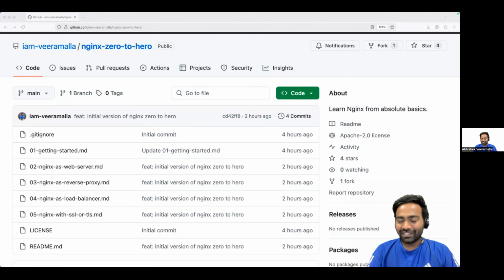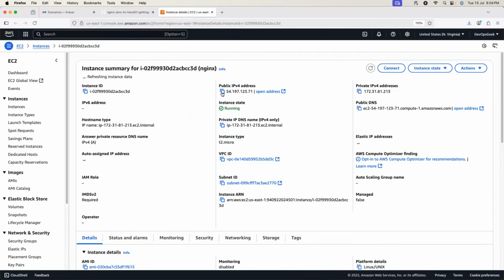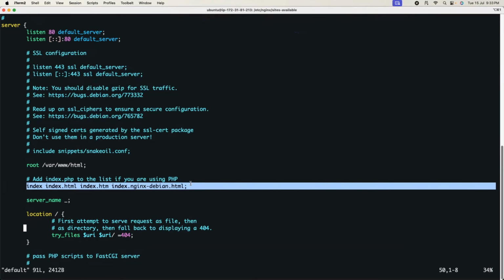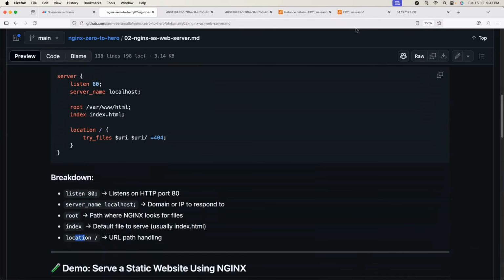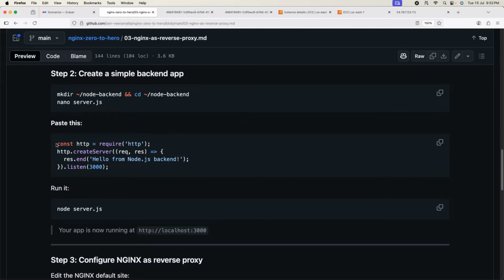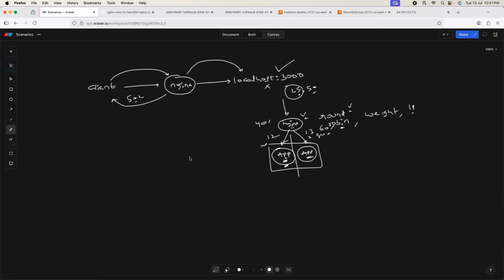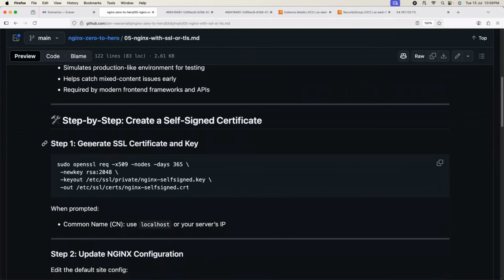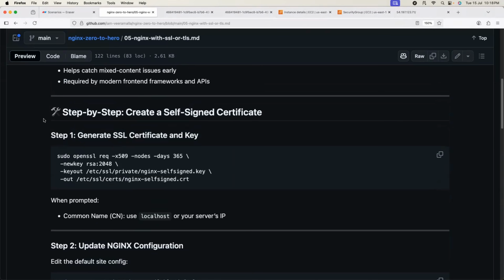Nginx Zero to Hero | Full Course with Hands-on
In this tutorial, Abhishek Veeramalla will walk through Nginx from Zero to Hero. This tutorial covers Nginx from basics with examples and Detailed Notes. Learn how Nginx is used as a webserver, reverse proxy, load balancer and also how to setup SSL or TLS.

Section 1: Introduction to Nginx
Section 2: Nginx as Web Server
Section 3: Nginx as Reverse Proxy
Section 4: Nginx as Load Balancer
Section 5: SSL/TLS using Nginx